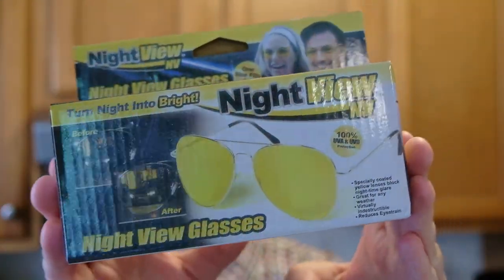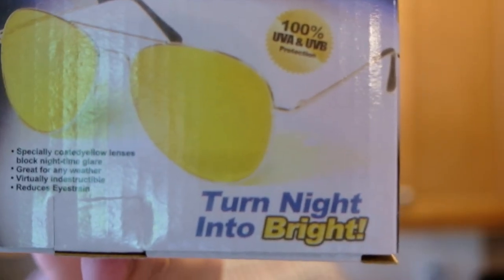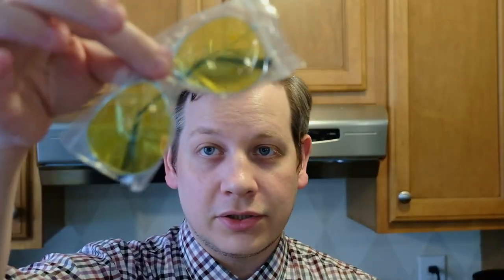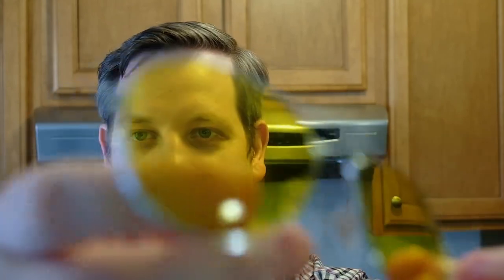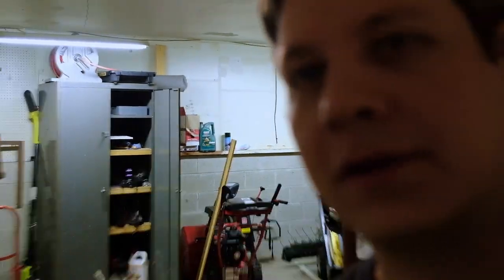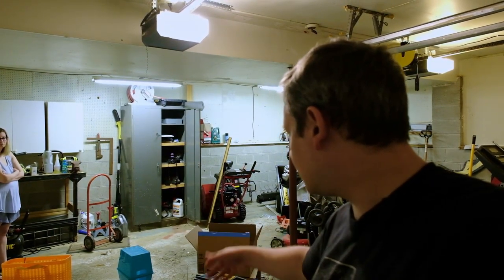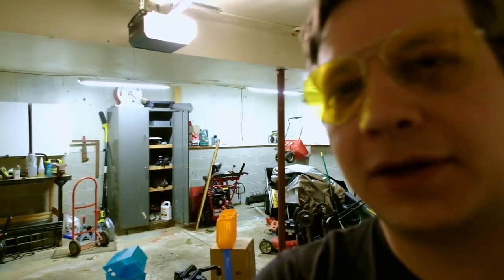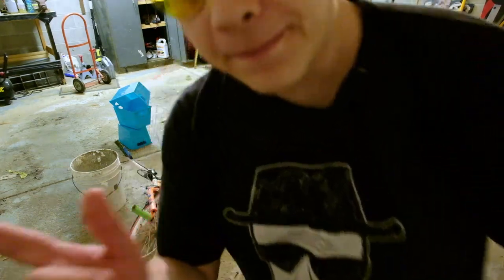Night View NV As Seen On TV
Matty Ice tries out the nightview NV glasses! These Night View NV Glasses As Seen On TV promise to Turn the Night to Bright! Can they possibly live up to this lofty expectation!?